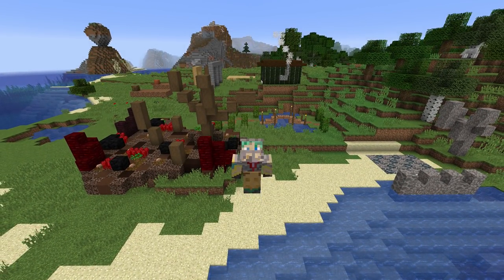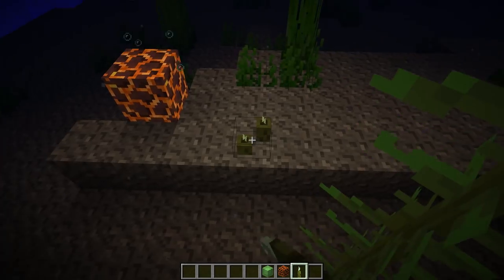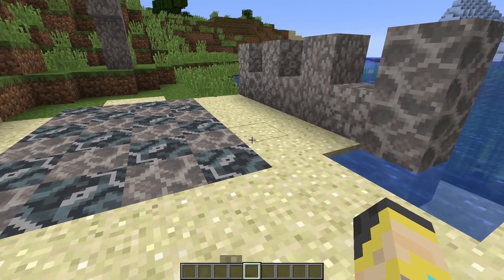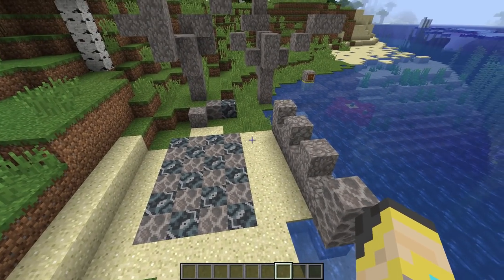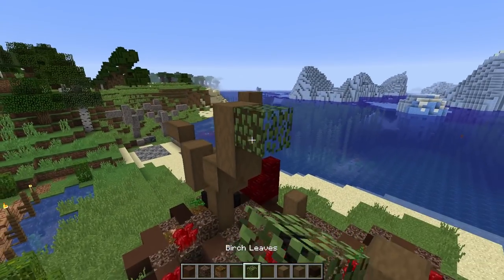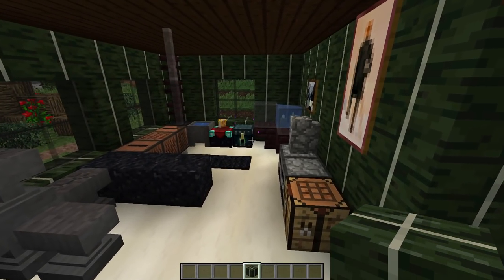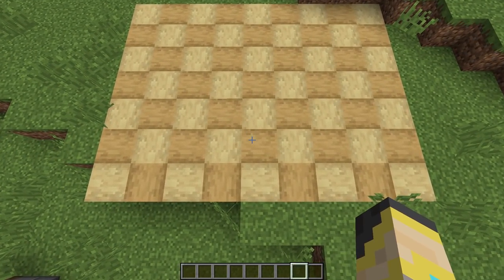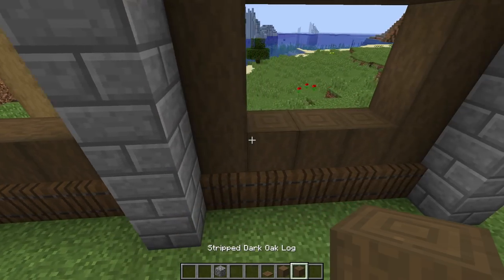BUILDING TIPS for the Update Aquatic | 1.13 Decorating Ideas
this video showcases 10 building and decorating ideas that are centered around / utilize the new 1.13 mechanics or blocks. The video focuses on tips that work on land, but there is a few in here involving water / how water works now. What do you want to see next?

COMMUNITY CHAT!

STREAMING!

MORE!

if you see this comment "who is wattles”